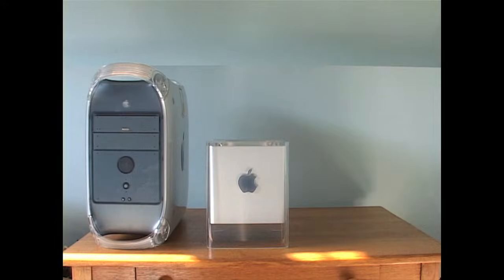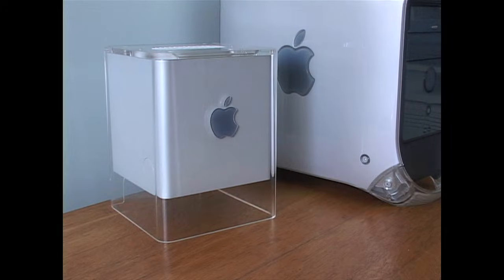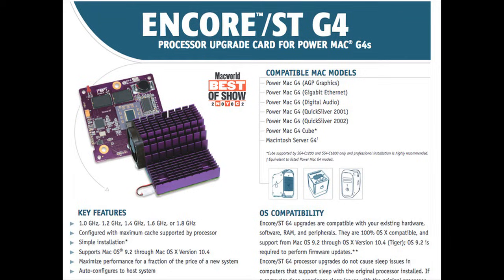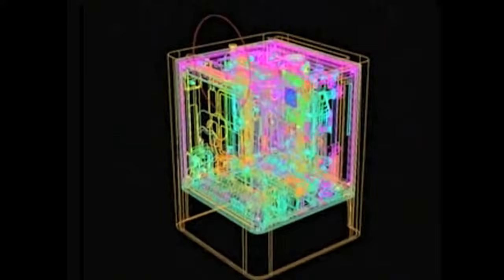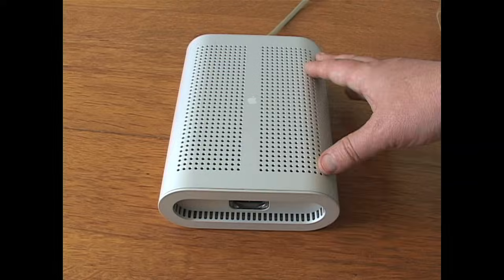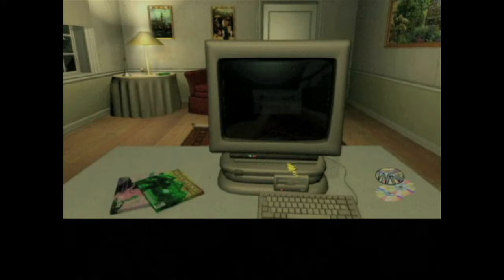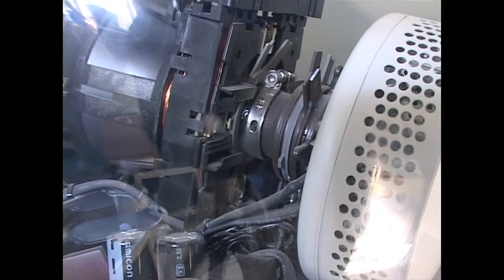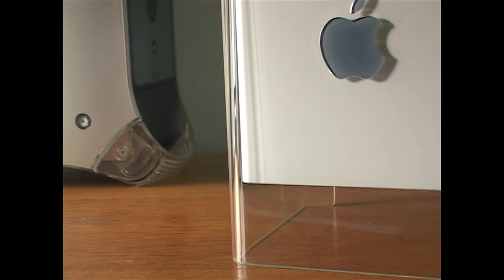The Power Mac G4 Cube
The time has come for someone to do a video about the G4 Cube. A search for the root causes of it's failure in the market and how Apple could have miscalculated so badly. Also a review of the ADC monitors and life after the G4 Cube.